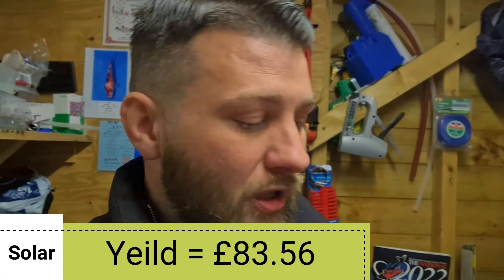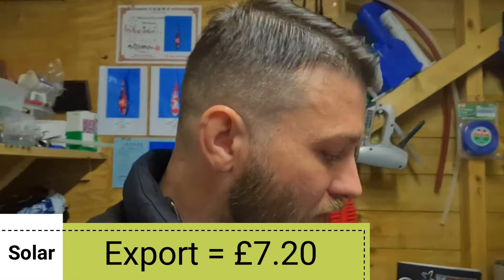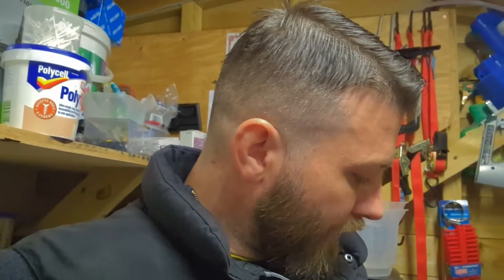Heating A KOI POND In Winter - Heat Pump & SOLAR Breakdown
In this video we take a look over the winter period and break down the cost of heating a koi pond through the winter time, and also take a look at how the solar system has performed through the worst time of year for solar generation.